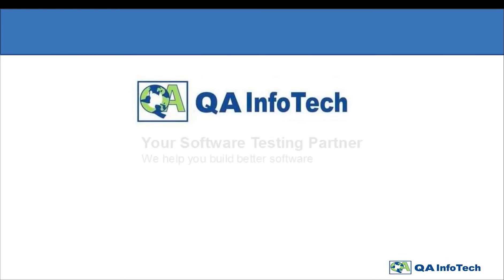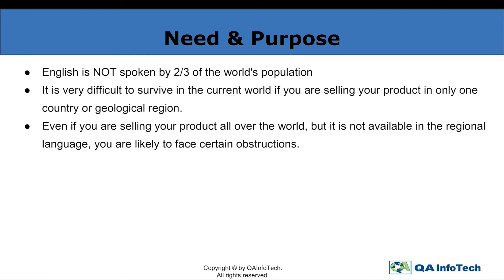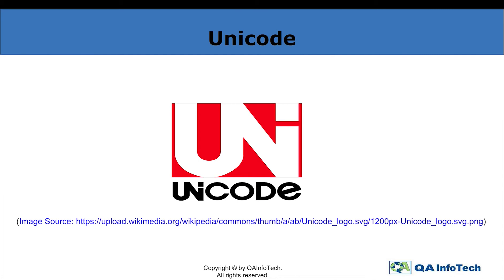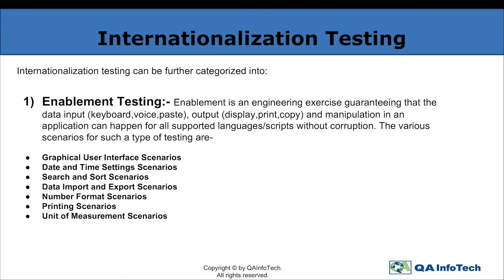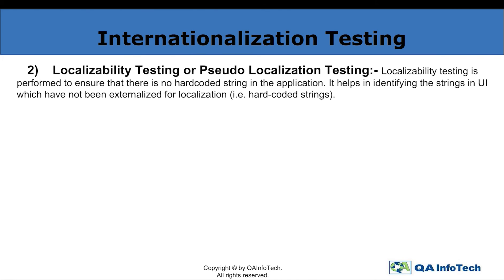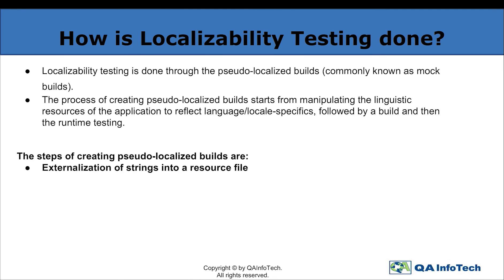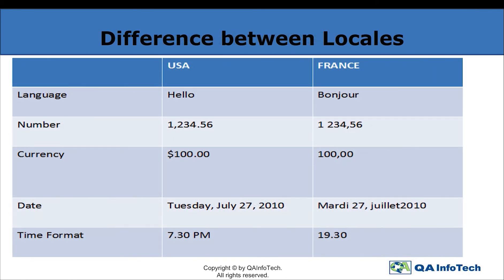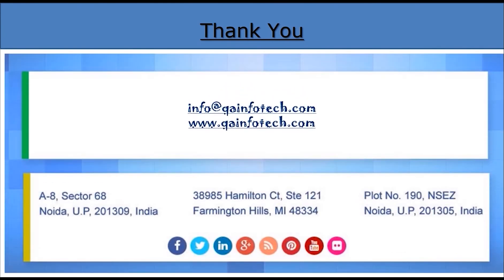What is Internationalization & Localization Testing?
In the quest of bringing people together, the testing industry too has taken a step forward via internationalization and localization. This video will shed light on the same, delving deeper into the aspects under it, where our Thought Leaders will share their erudition on globalization, internationalization and localization testing, to make your understanding clearer and better on this topic as well as in the upcoming ones.